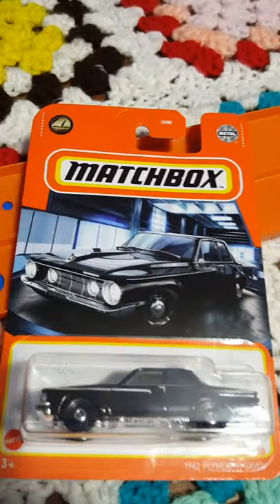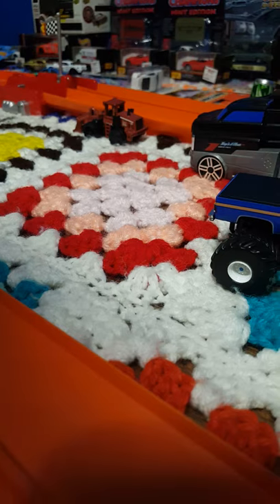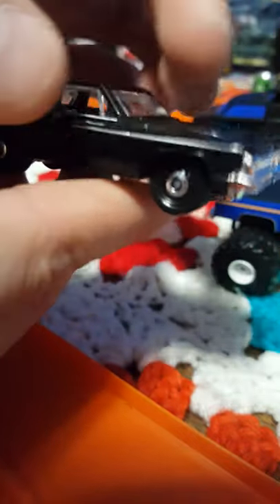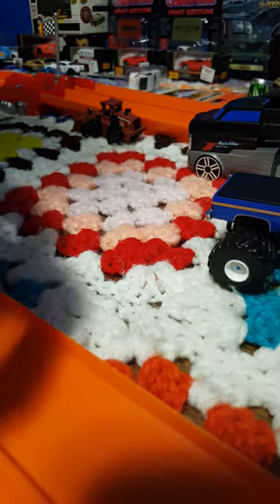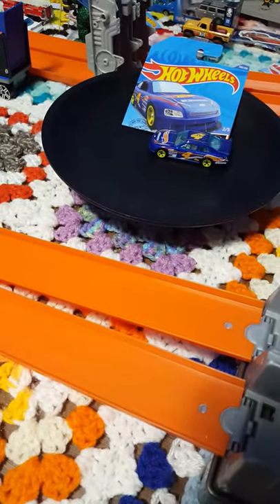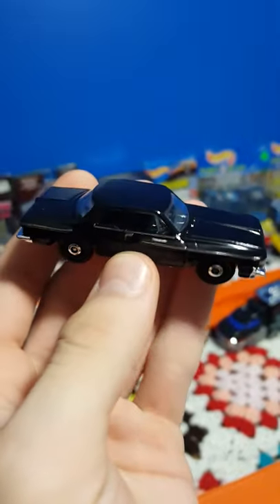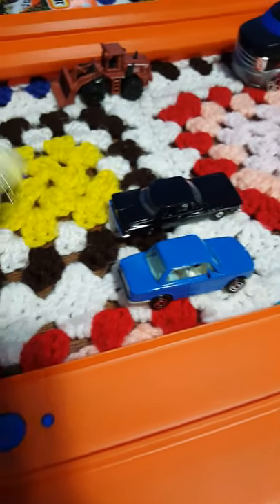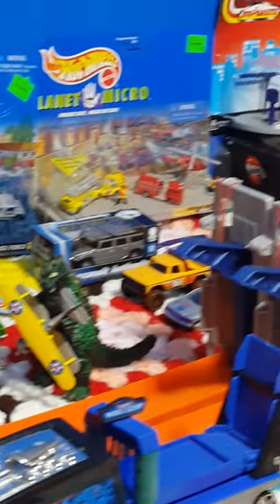lets review matchbox Plymouth Savoy!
love these new matchbox cars and cards 😃